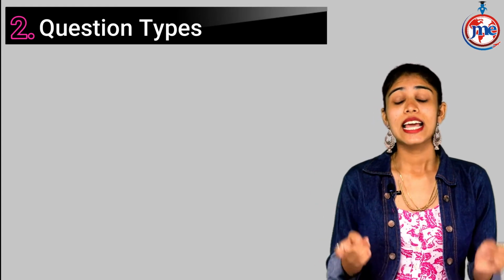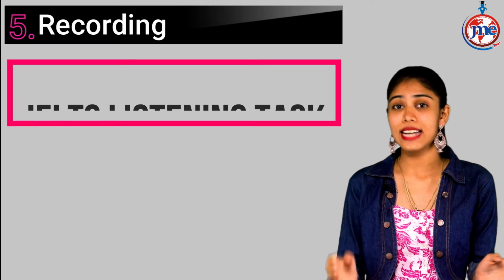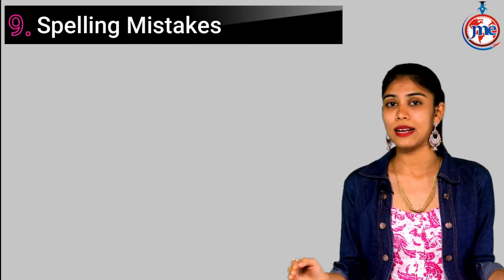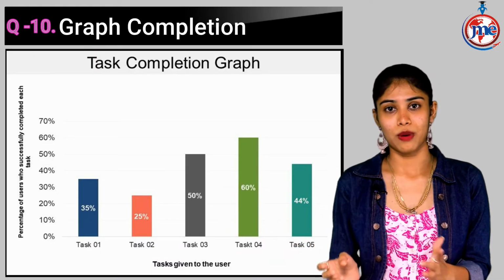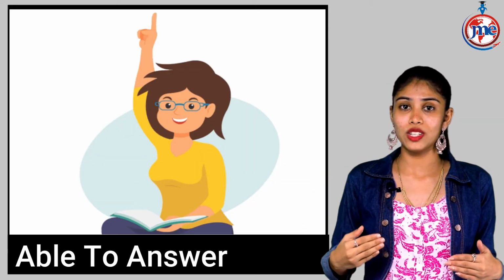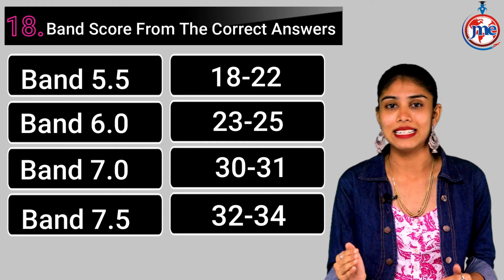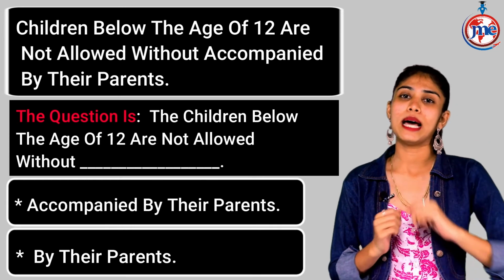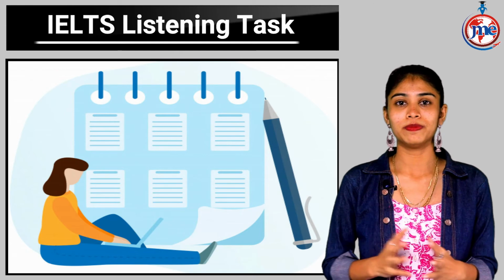Ielts Listening Tips @Jay Maharaj In Nadiad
In order to find out more about ielts listening nadiad tips check out

This video is presenting ielts listening nadiad tips but also try to cover the following subject:
-ielts coaching classes in nadiad
-review ielts preparation in nadiad
-ielts preparation in nadiad

Youtube is the very best place to visit when searching for videos about ielts listening nadiad tips.
ielts listening nadiad tips is certainly something that intrigues you and a lot of people so I made this video about this topic.
This YouTube channel has other similar videos about ielts coaching classes in nadiad, review ielts preparation in nadiad and ielts preparation in nadiad
If you were looking for more info about ielts coaching classes in nadiad or review ielts preparation in nadiad did this video assistance?
Maybe you want to comment listed below and let me know what else I can help you with or details on ielts listening nadiad tips.